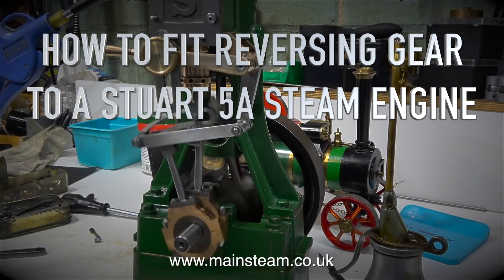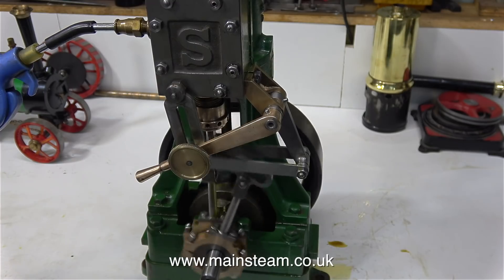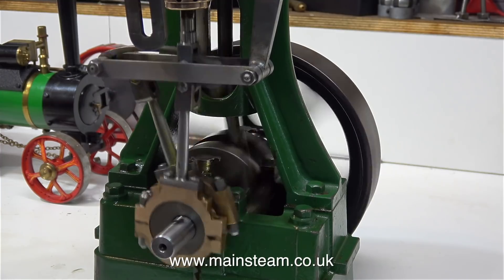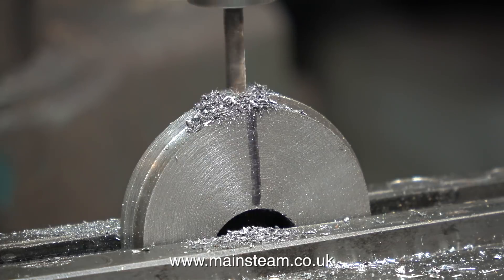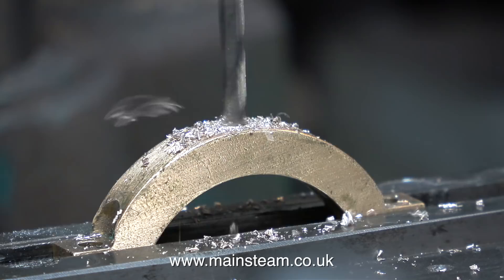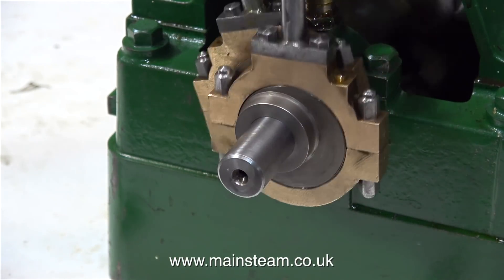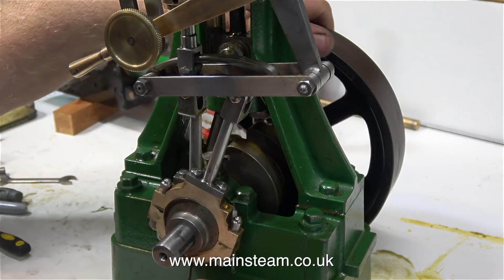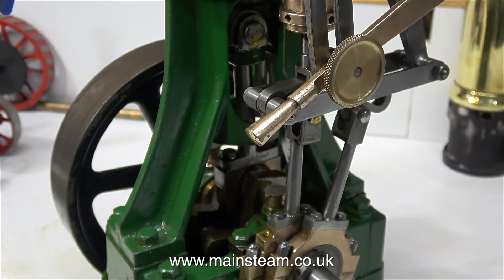HOW TO FIT REVERSING GEAR TO A STUART 5A STEAM ENGINE - PART #5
How To Fit Reversing Gear To A Stuart 5A Steam Engine - Part #5 - How to make the engine run in forward and reverse. IF YOU WOULD LIKE TO HELP ME TO MAKE MORE OF THESE VIDEOS BY BECOMING A PATRON OF MY YOUTUBE CHANNEL VIA "PATREON", OR ALTERNATIVELY IF YOU WISH TO SUPPORT ME VIA 'PAYPAL" TO HELP FUND THE PRODUCTION OF THESE SPECIALIST MODEL STEAM ENGINE TUTORIAL VIDEOS - PLEASE GO TO: